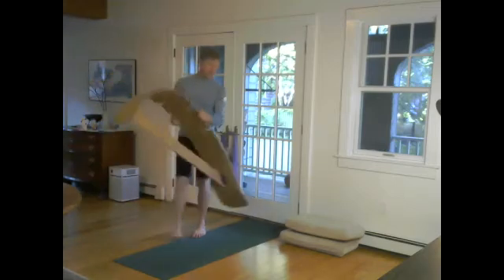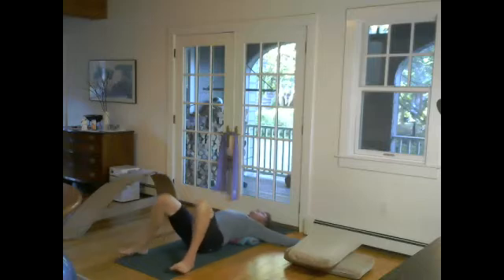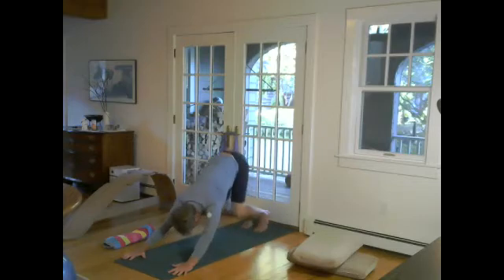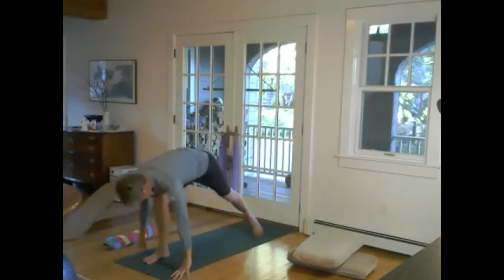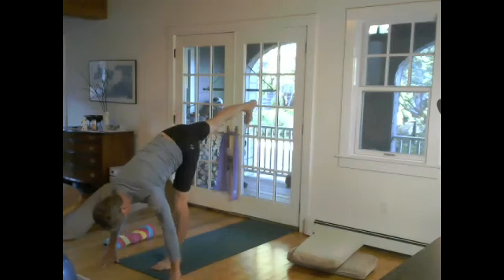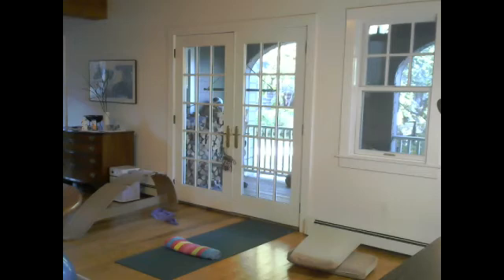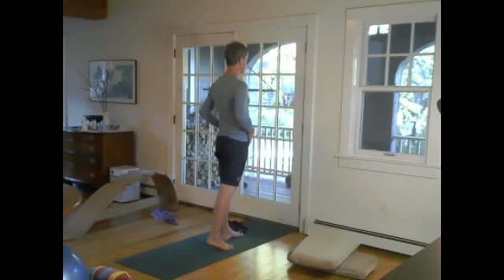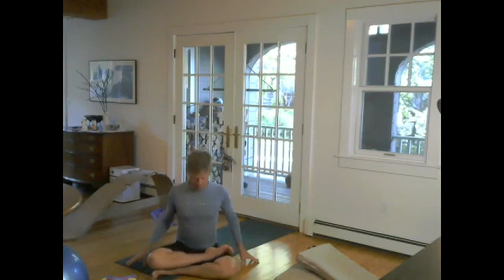Yoga With Dan #66 Backbending III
The final part of a week of backbending, which introduces various props to aid the opening of the ventral sheath. The warm up vinyasa series is Sun Salutation C, and the culminating backbend is urdhva dhanurasana (wheel).